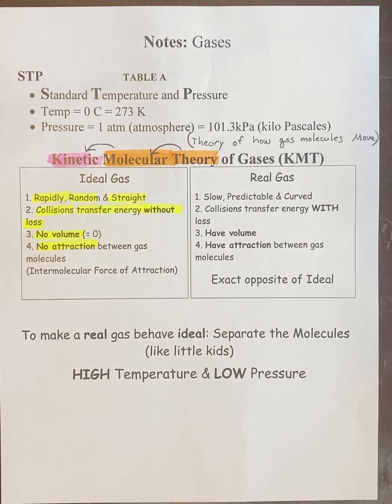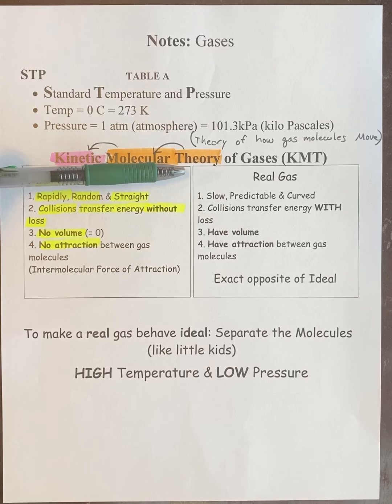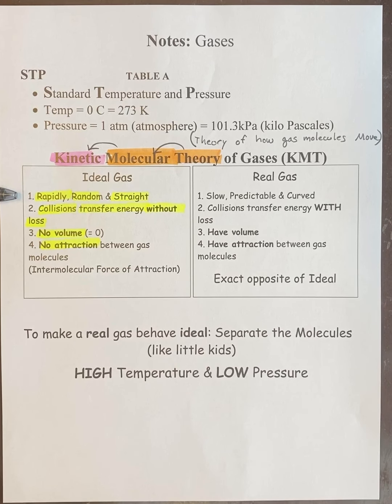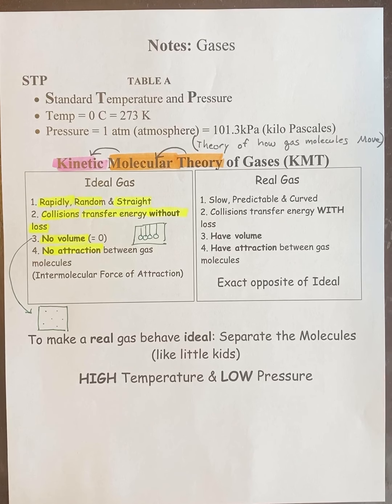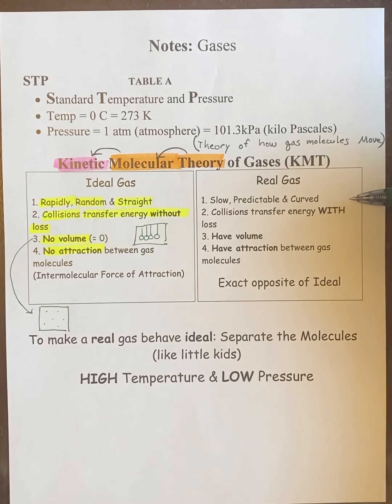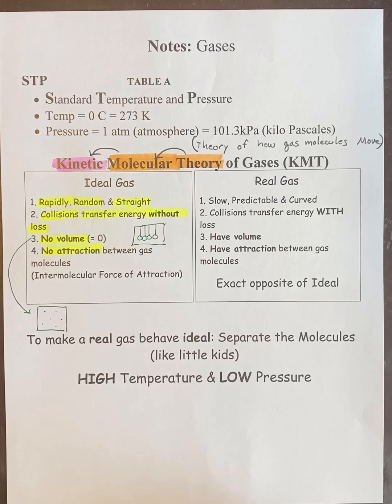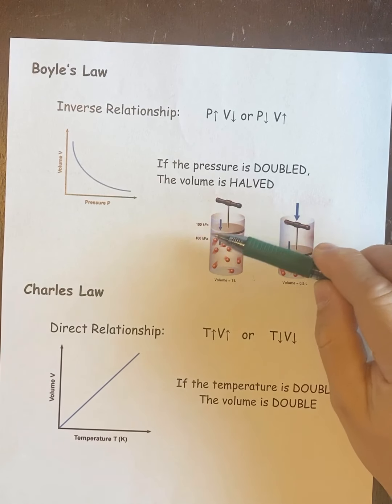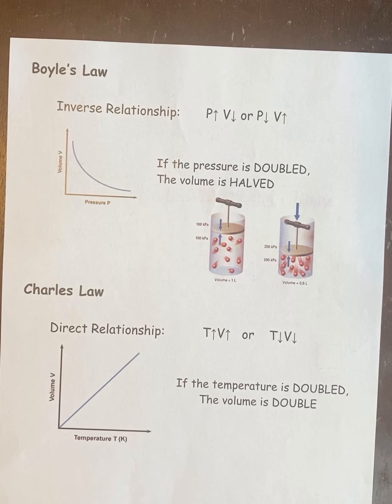Notes: Kinetic Molecular Theory for Ideal vs Real, Boyles & Charles Law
KMT describes how gas particle move.   Boyles & Charles Law explains the relationship between temperature & volume and pressure & volume.